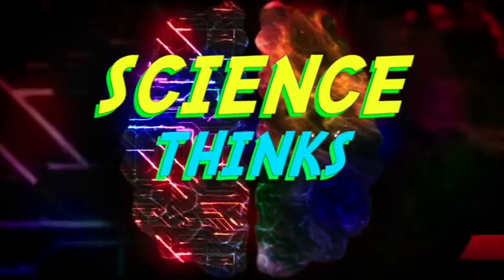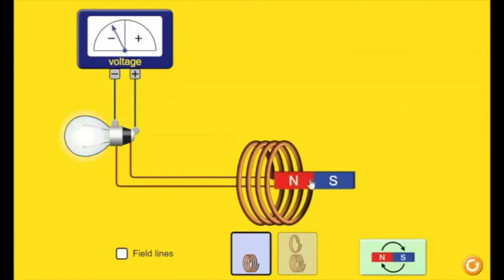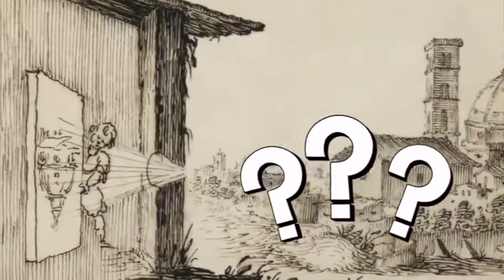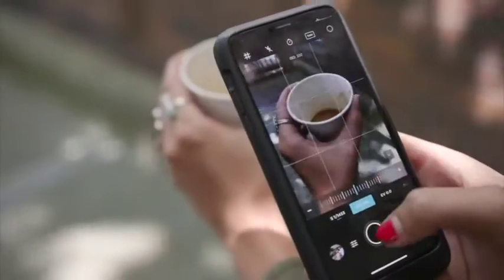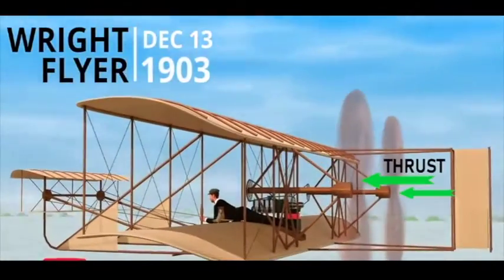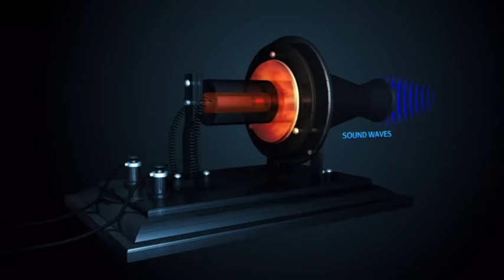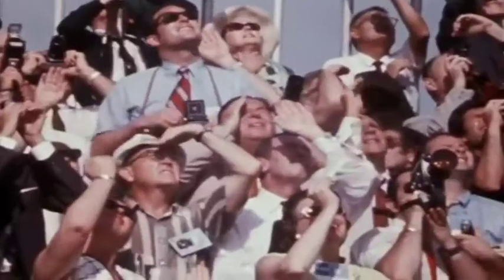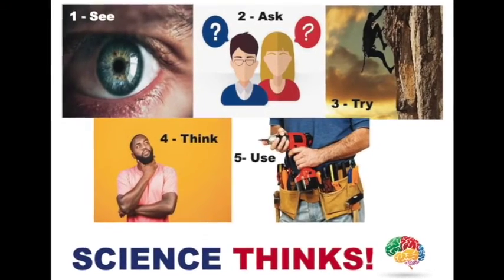Science Thinks scI Q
Who does Science help us Think bout our world and our everyday objects?